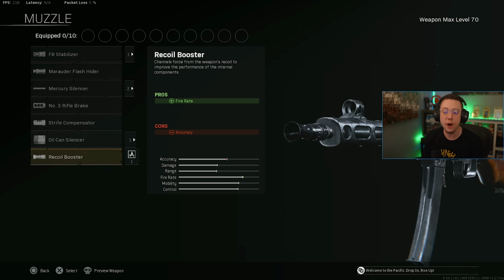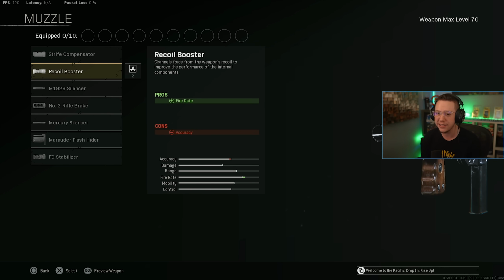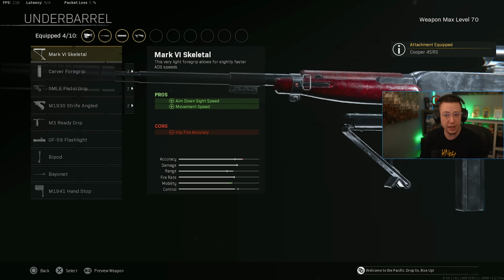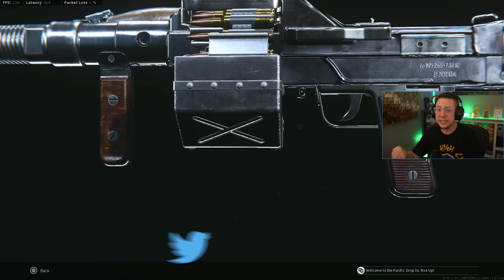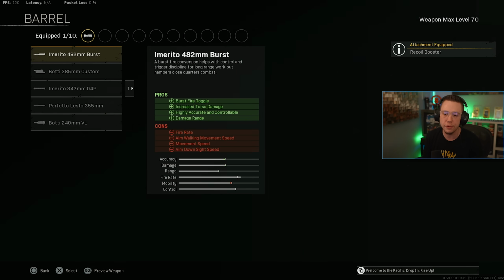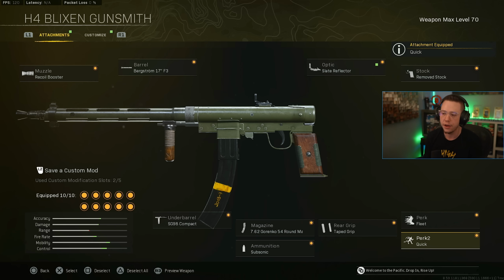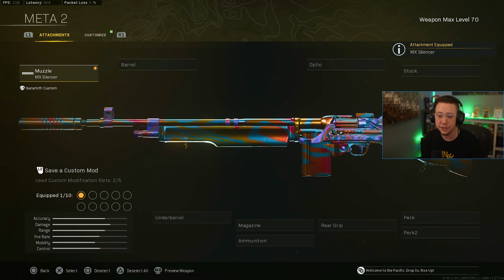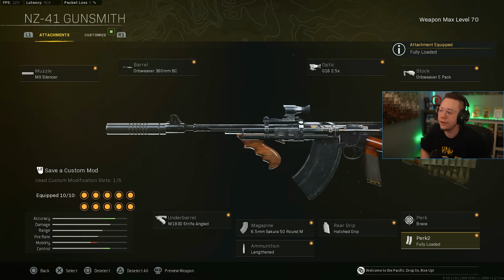WARZONE: New TOP 10 BEST META WEAPONS Ranked! (WARZONE Best Loadouts)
Top 10 BEST WEAPONS in WARZONE right now!

In this video, we're breaking down the new TOP 10 BEST WEAPONS in Call of duty WARZONE! The COD WARZONE META is pretty defined right now, however the top 10 weapons ranked is a bit more specific and a great way to truly see the Best Weapons and BEST LOADOUTS for WARZONE!